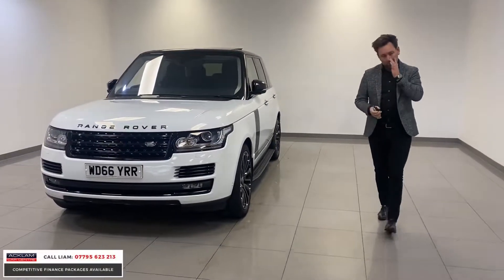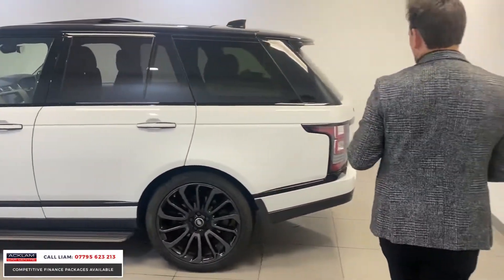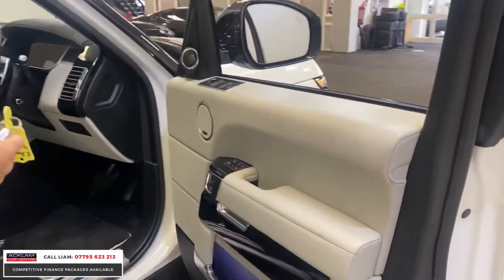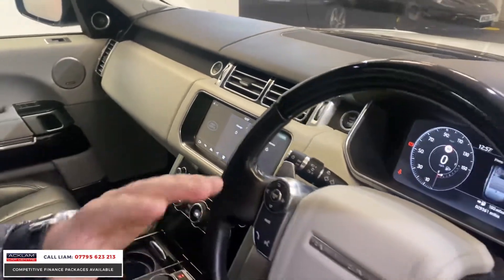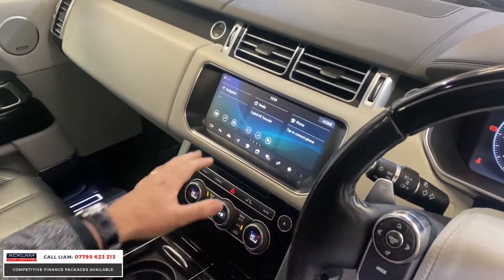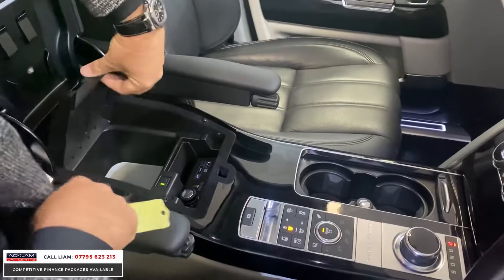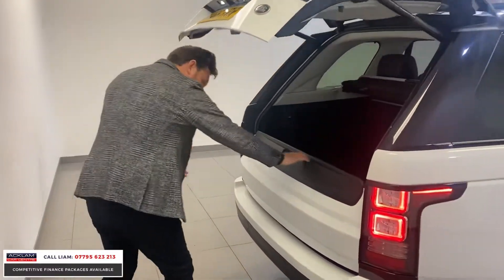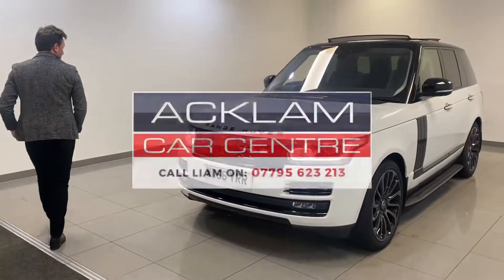2017 66 Range Rover 3.0TDV6 Autobiography